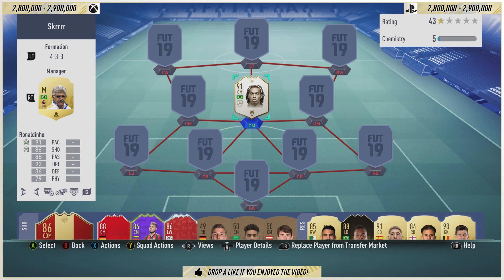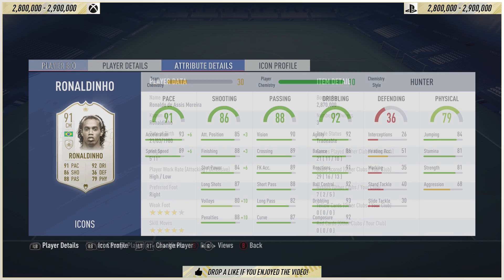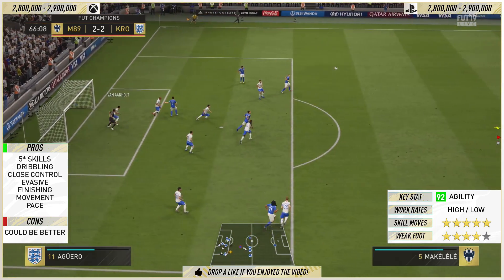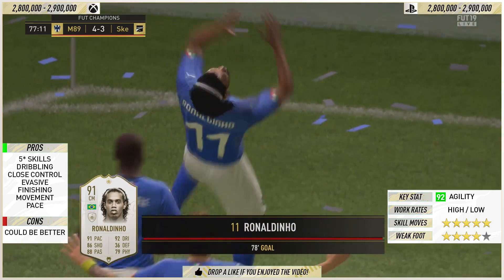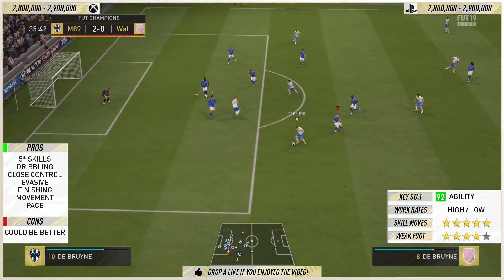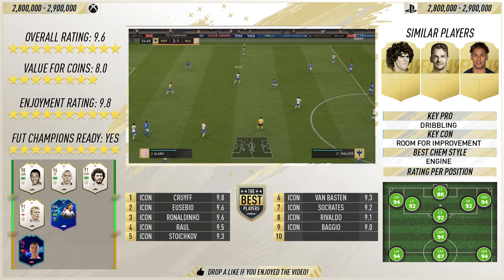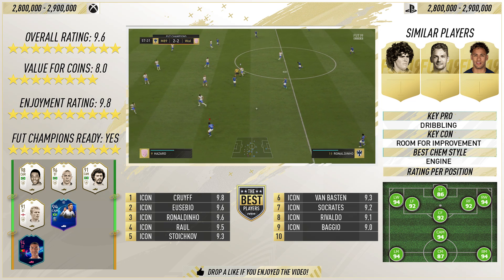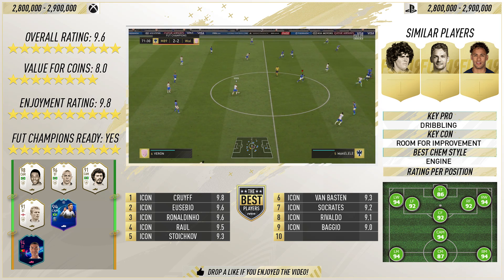FIFA 19 RONALDINHO REVIEW | 91 RONALDINHO PLAYER REVIEW | FIFA 19 ULTIMATE TEAM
FIFA 19 Ronaldinho Review (91) FIFA 19 Ronaldinho Player Review!

Video Summary:
FIFA 19 Ronaldinho Review is the focus today! Who next?
Today we'll be testing out FIFA 19 Ronaldinho , FIFA 19 Ronaldinho Review , FIFA 19 91 Ronaldinho or 91 Ronaldinho in a FIFA 19 Player Review ! If you want to catch any recent FIFA 19 Player Reviews , check out

Other names for the card include:

FIFA 19 Ronaldinho
FIFA 19 Ronaldinho Review
FIFA 19 Ronaldinho Player Review
FIFA 19 91 Ronaldinho
FIFA 19 Ronaldinho Gameplay